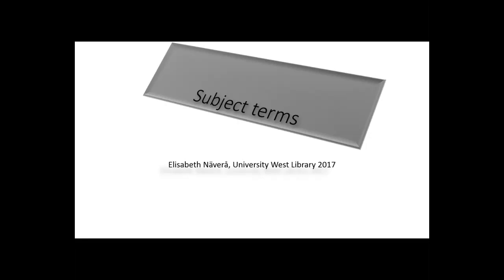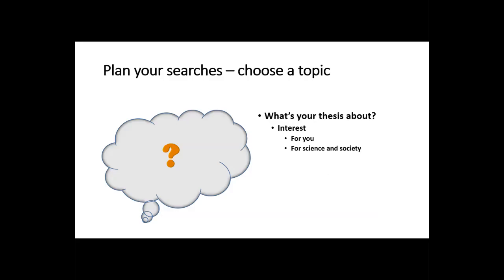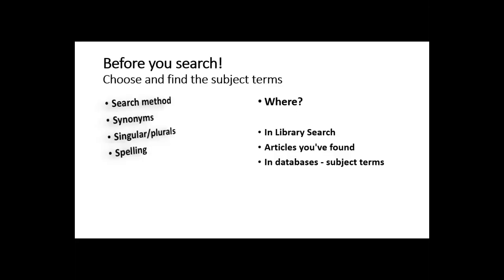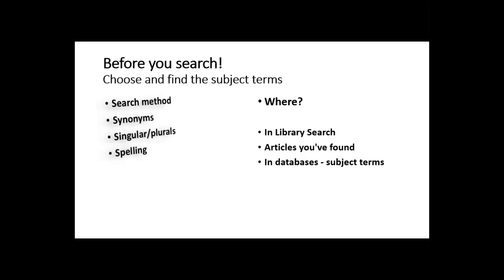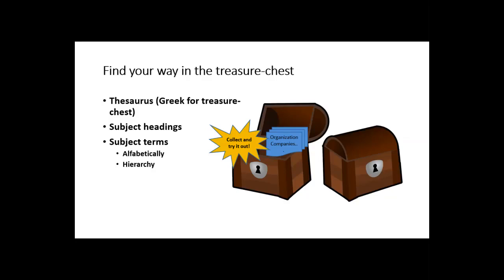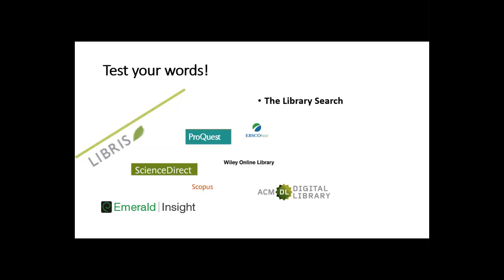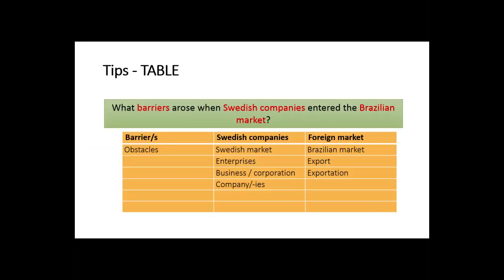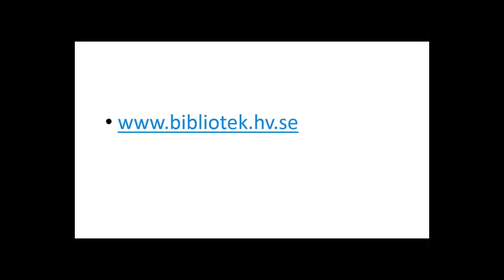Use subject terms for better search results!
Search in better way using subject terms!